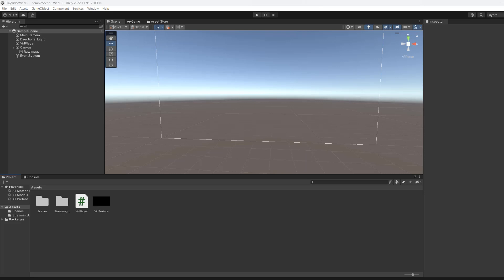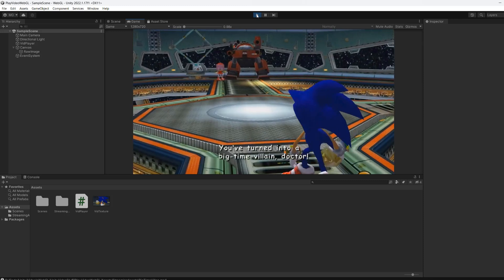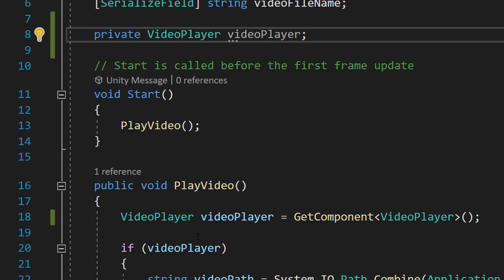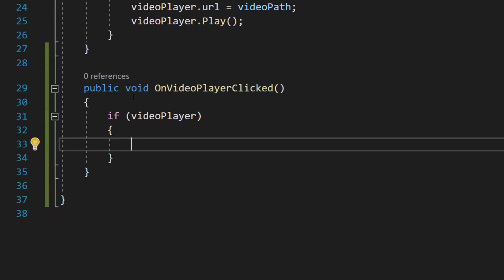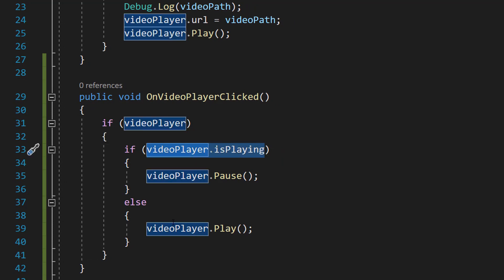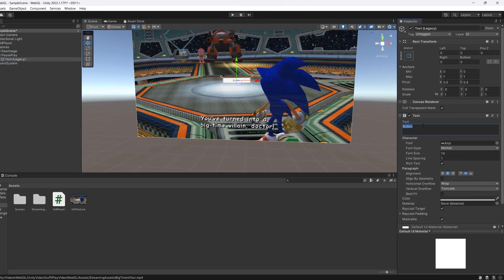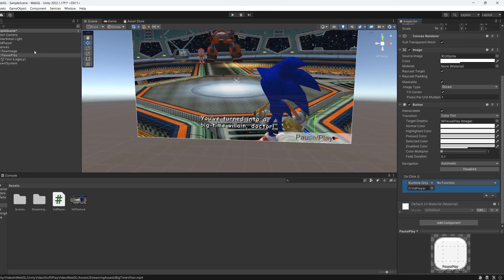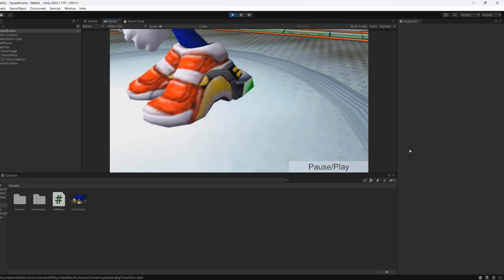How to Pause and Resume a Video in Unity (Also Works With WebGL)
Greetings, in this Unity tutorial we shall be looking at how to pause a video. We will also look at how to unpause / resume a video in Unity.

This tutorial assumes you can already play a video in Unity.

While this video is a direct follow up to a Unity video on how to play a video in WebGL. The code I show here works for when you play a video on any platform. Also, the way I show how to play a video in WebGL sitll uses the VideoPlayer component, we just use a url as oppossed to a video clip.

Whatever, you chose to do, this tutorial on how to Pause and Resume a video in Unity will work.

In this tutorial on how to pause and resume a video in Unity, we will be modifying a script that just plays a video. We will be adding a toggle pause/resume function. If the unity video is paused, we unpause and continue playing. If the unity video is playing, we pause it.

We will then create a UI button and tell the Unity button to execute our toggle pause/resume function whenever we click it. This gives us a pause/unpause button in Unity.